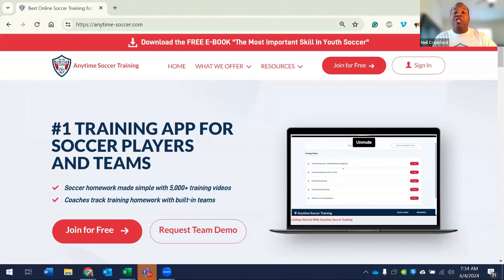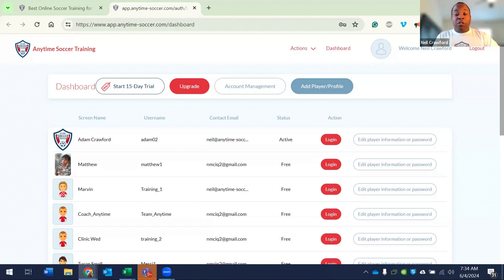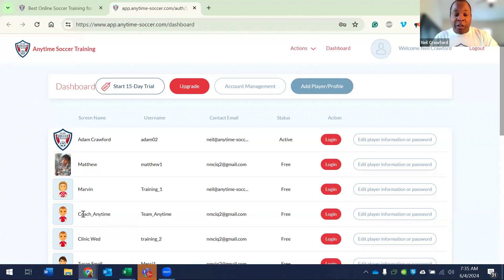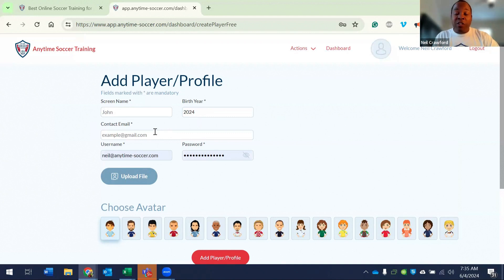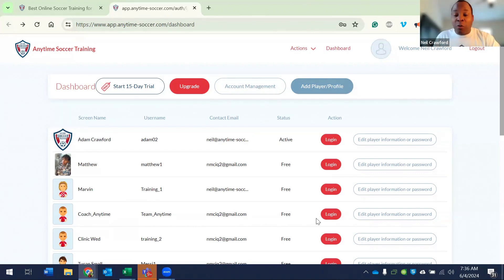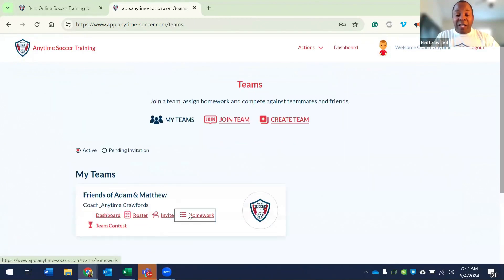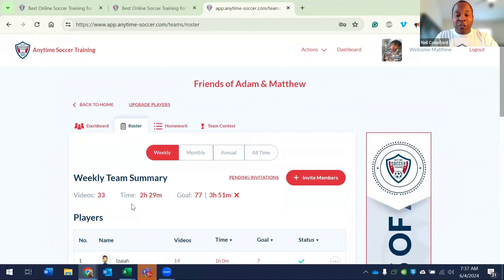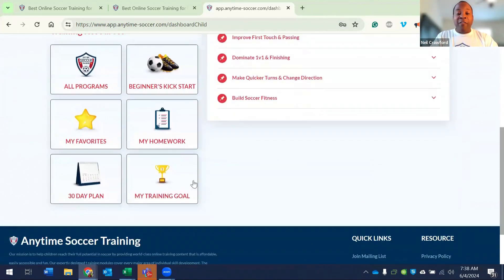Setting Up Your Profiles with Anytime Soccer Training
Unlock the secrets of in-home training for sports enhancement that experts don't usually share. Level up your game with Tips from ANYTIME SOCCER!!